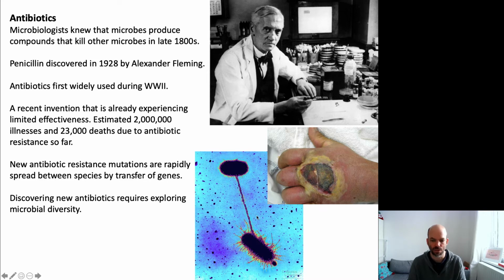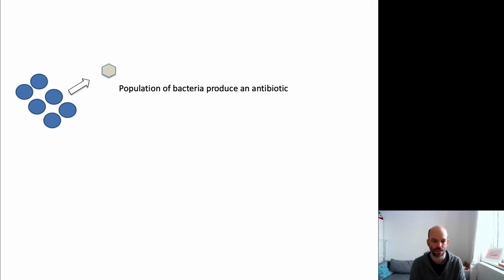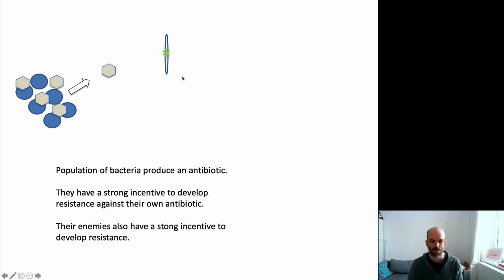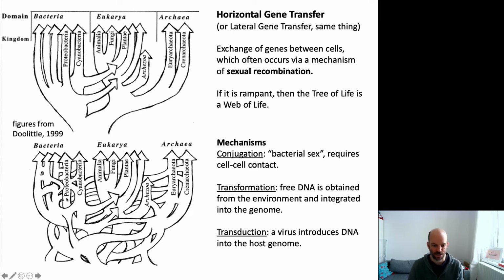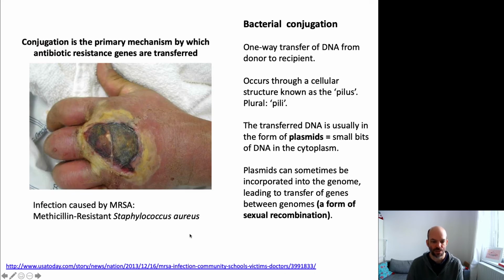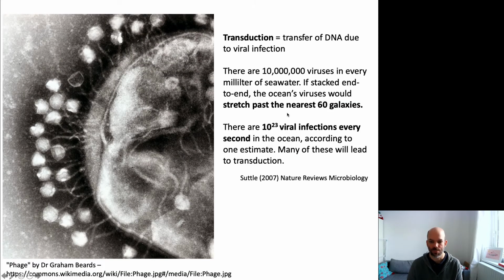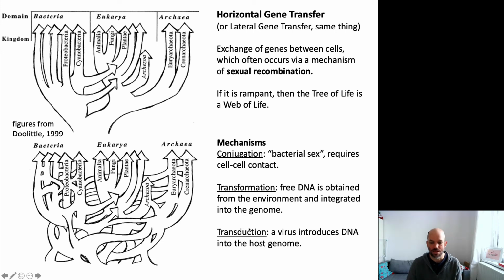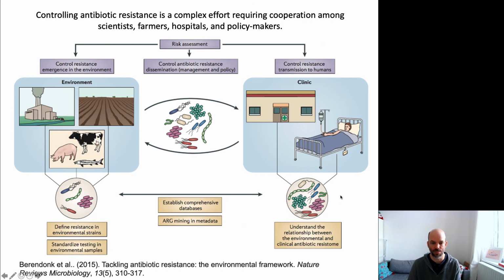BIOL 5270 Spring 2021 Antibiotic Resistance